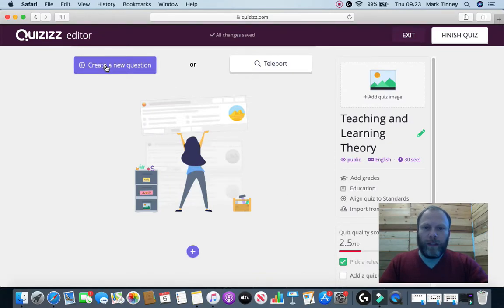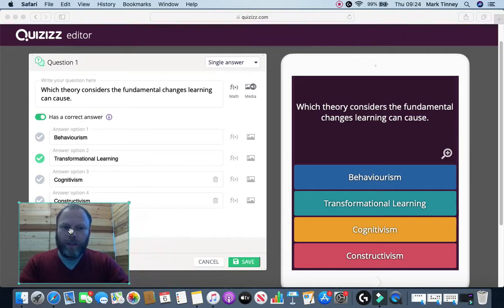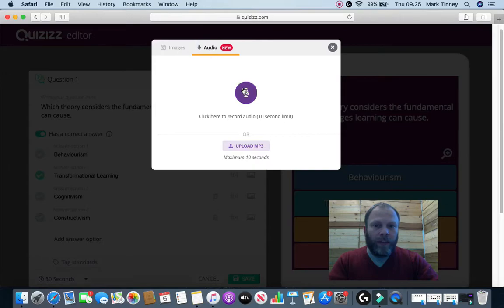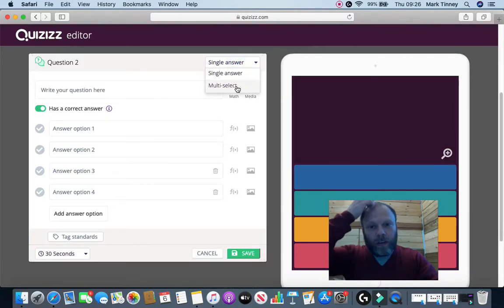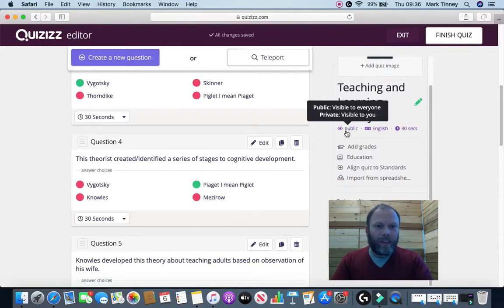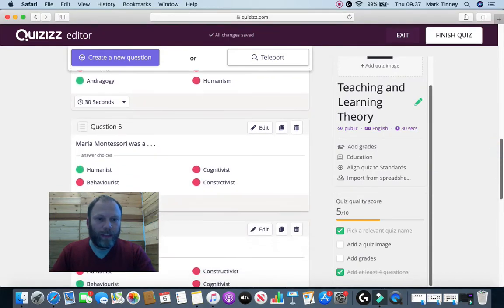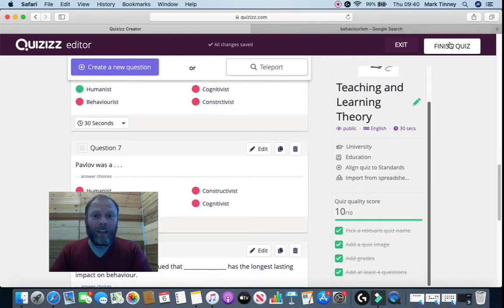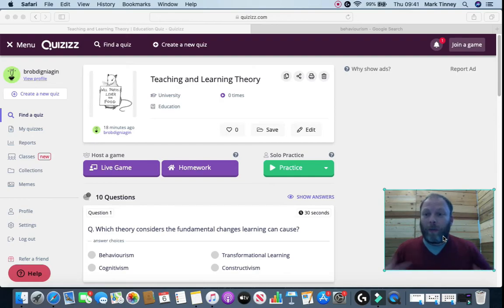Building your own Quizizz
A great assessment tool which will work well for academic and vocational courses.  In this video I will show you how to build your own quiz and even add images and audio to your questions.